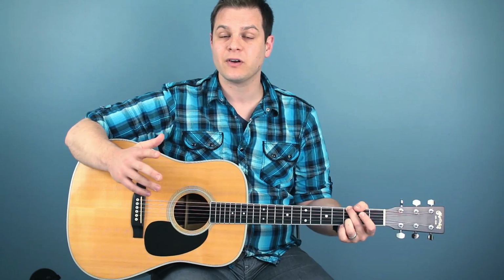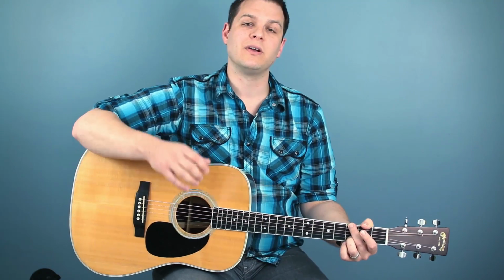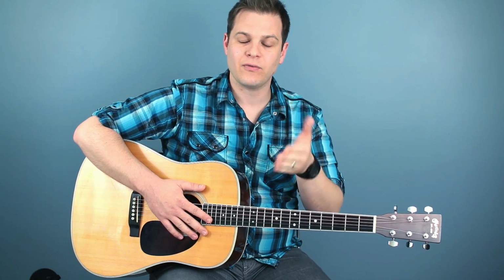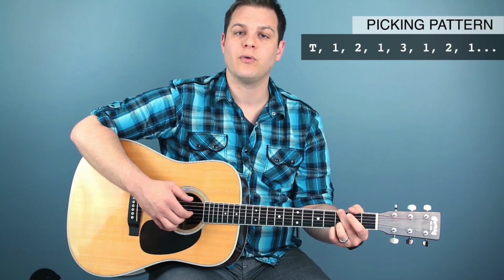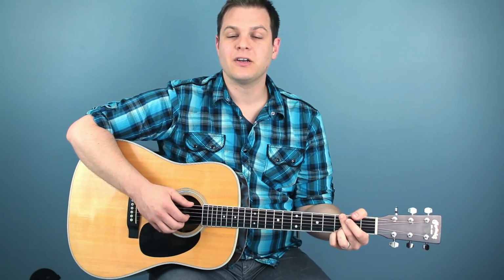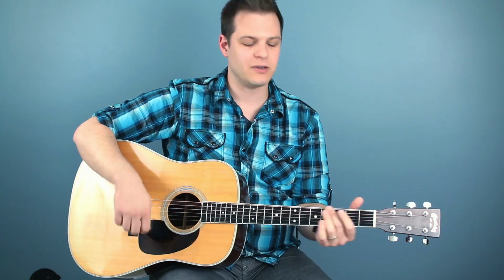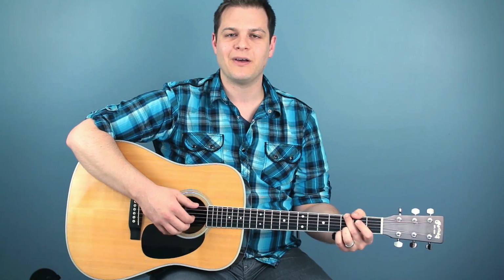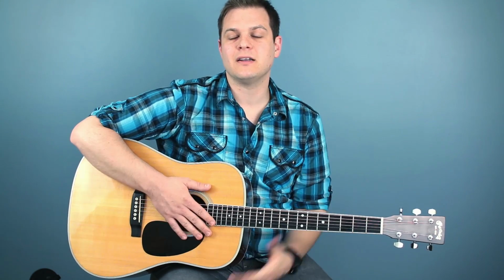Finger Picking Guitar Lesson Part 2: Another picking pattern